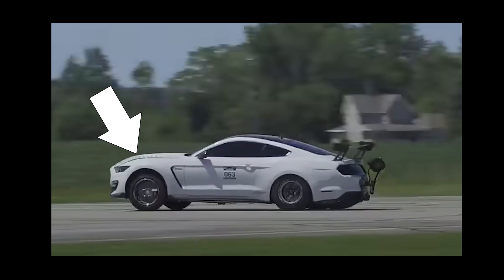Shelby GT350 Carbon Hood Louver Tuft Testing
In this video, Eric walks you through tuft testing of our Ford Mustang GT350 Carbon Hood Louver.
Chapters:
0:00 Introduction
1:04 Placing Tufts On Hood
1:14 On-Track Testing
1:47 Going Off On Track
2:05 Conclusion and Signing Off